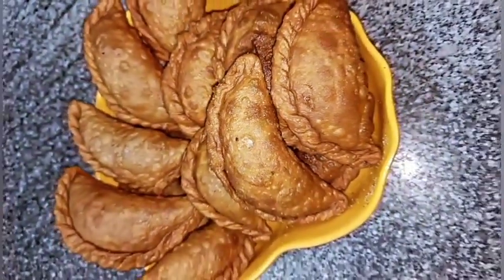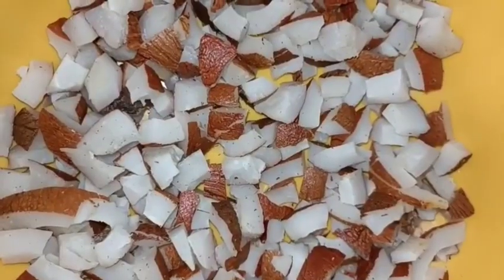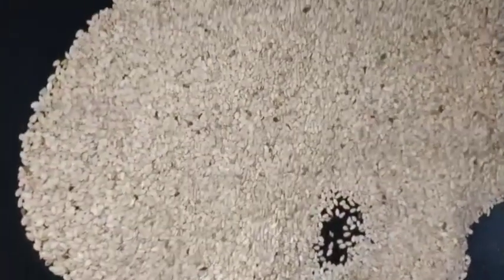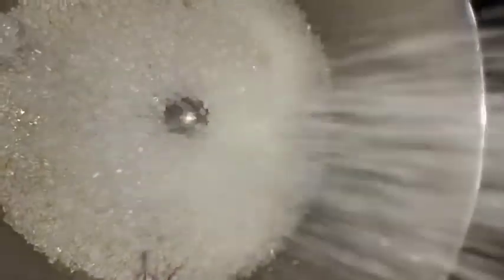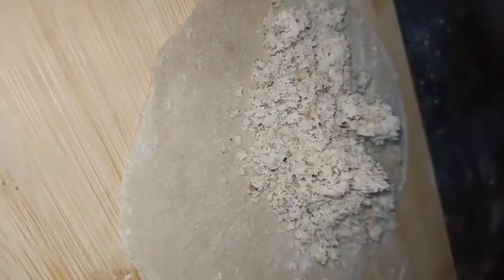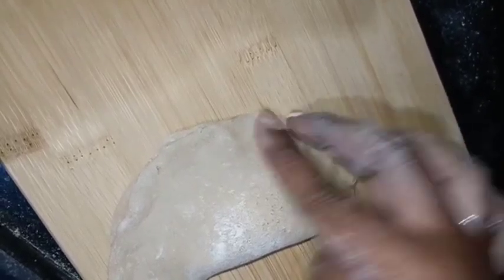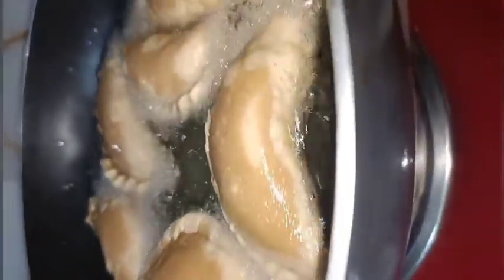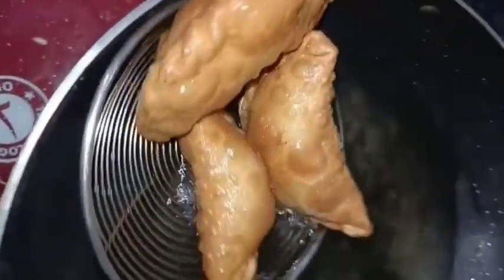కరిజలు లేదా కజ్జికాయలు//karijalu are kajji kayalu,🤤🤤😋😋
karijalu ledha kajikaya are  traditional sweet snack  from India. they are made with dough of wheat flour, dry coconut, groundnut, sesame, sugar powder to make.   so make the karjalu now we are going to deep fried.these melt in your mouth. snacks are preferred with a cup of tea or coffee. enjoy the children's and family members.